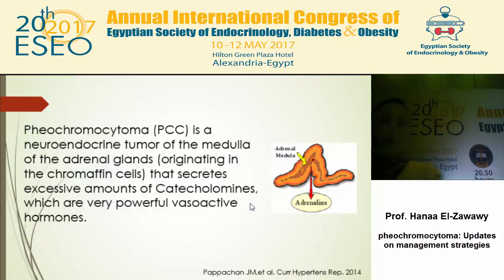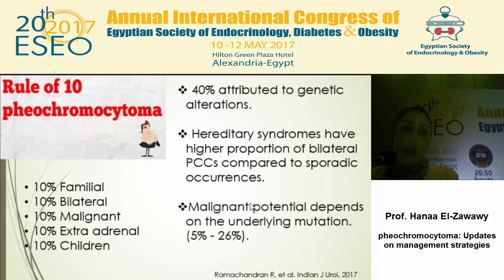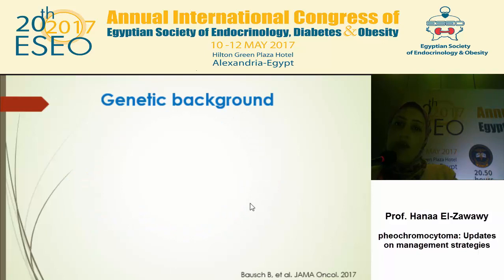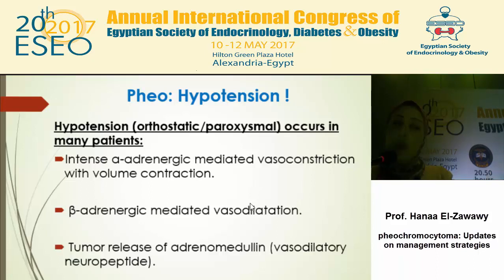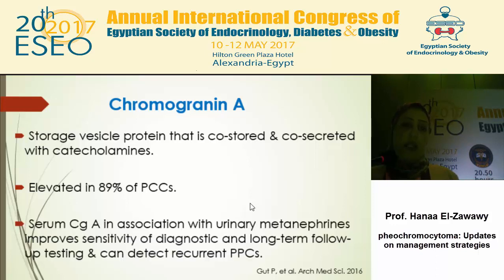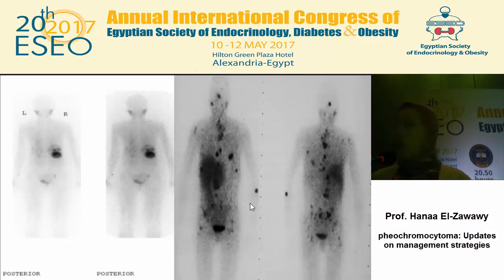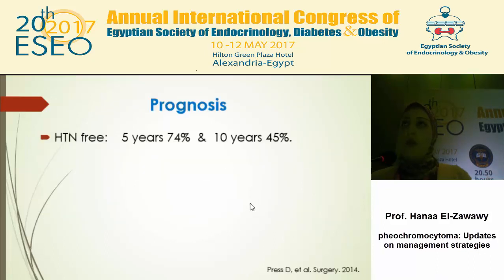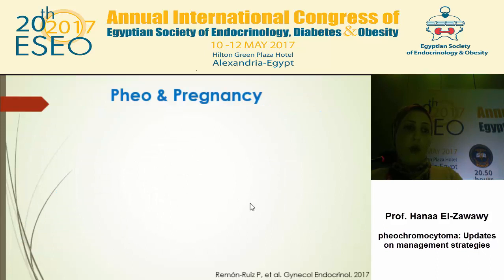Talk 2 - Hanaa El Zawawy